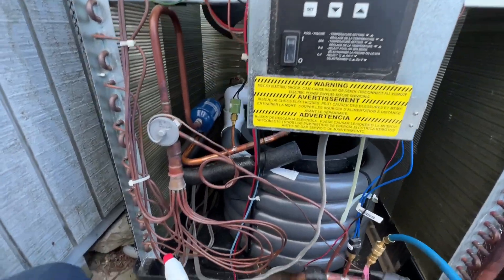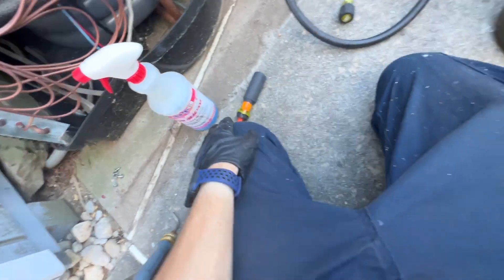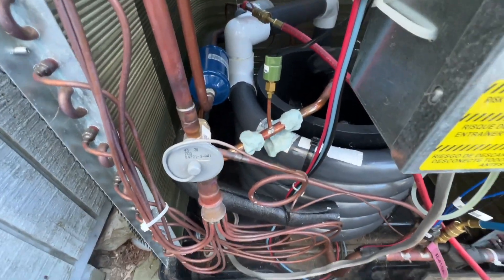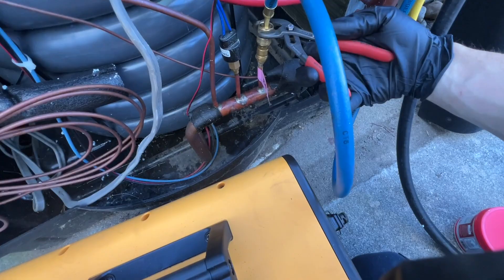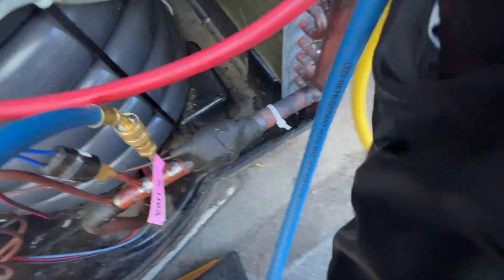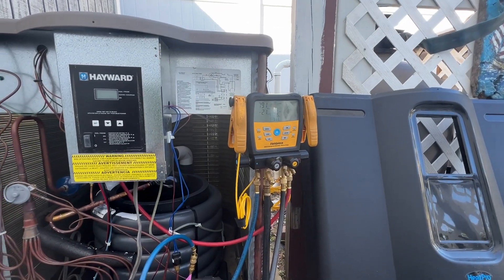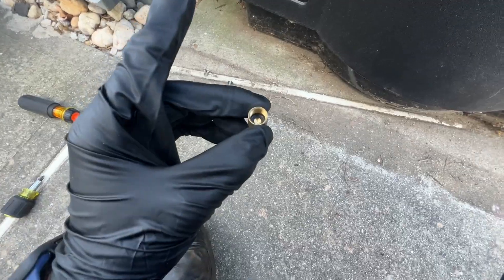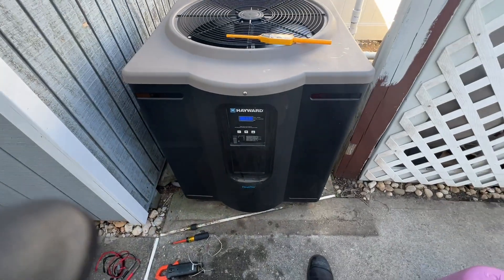Hayward Heat Pump Pool Heater Leaking Refrigerant!! Brazing Leak Repair on Hayward Heat Pump!